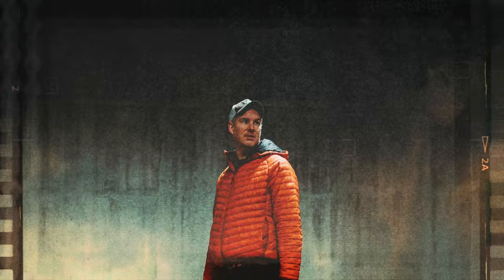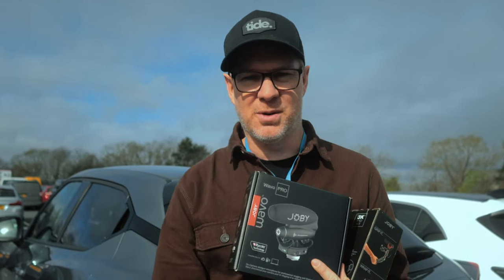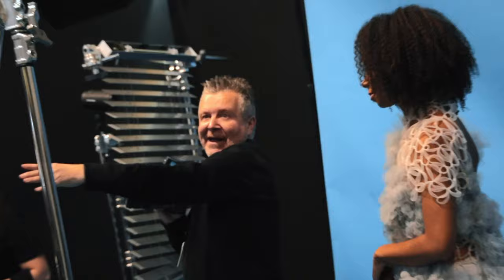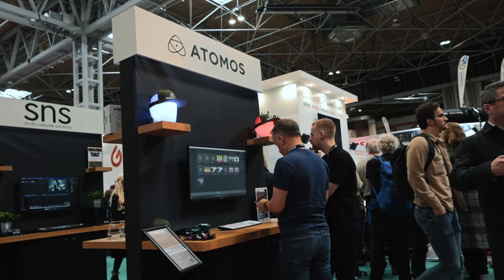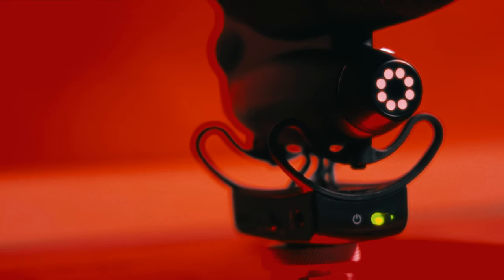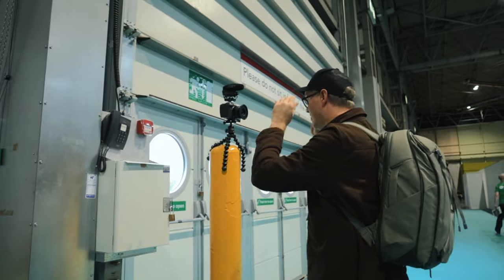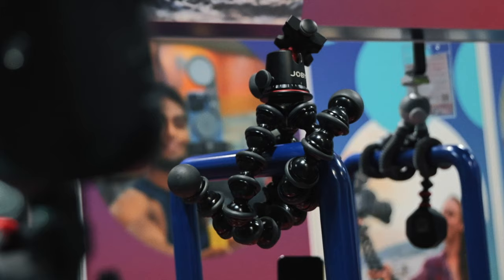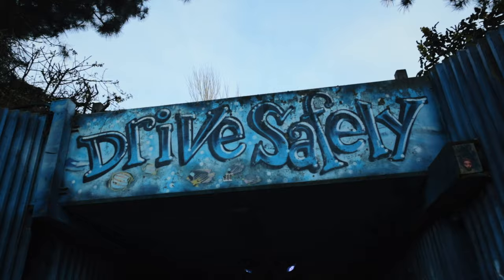The Photography Show 2024: A Vlogging Test! (feat. JOBY)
JOBY asked if I would review the Wavo Pro microphone and Gorillapod 3K.
Initially I said no. Because I don't like Gorillapods.
But then I thought about it some more and went to The Photo and Video Show 2024 at Birmingham NEC to see if it could change my mind.

📷 Gear Used:
Canon R7 Camera Body
Canon RF Lens 24-105L
Canon RF Lens 16mm
My Favourite Variable ND Filter
My Battery Charging System